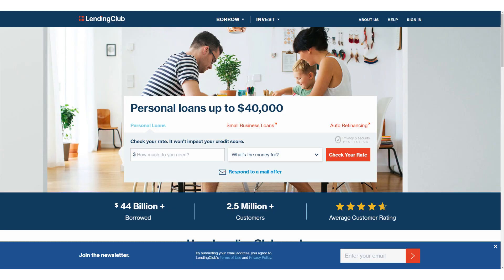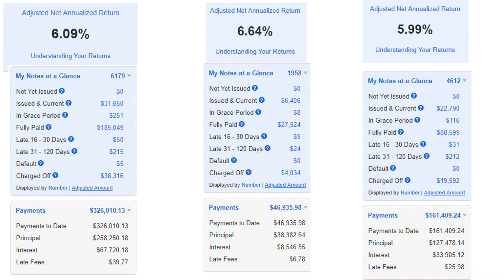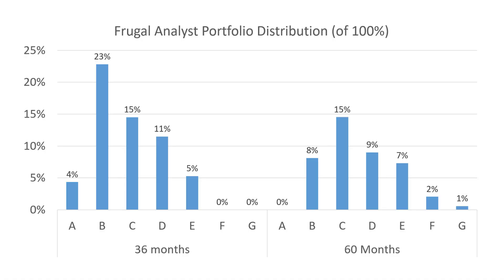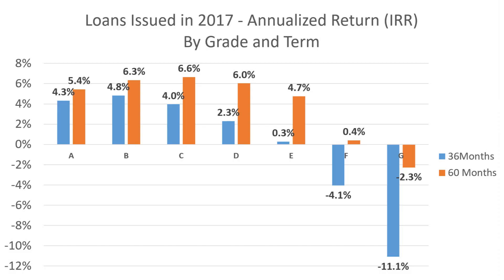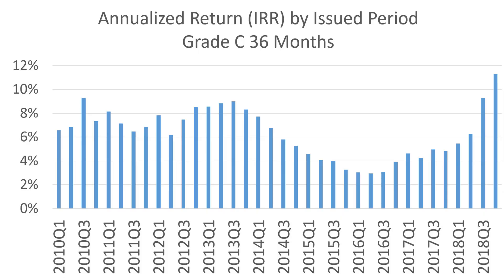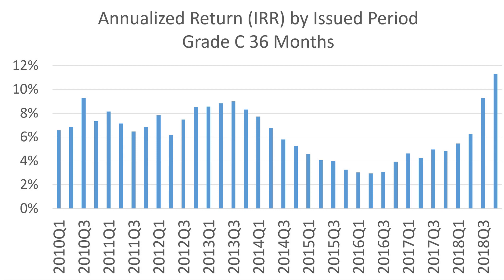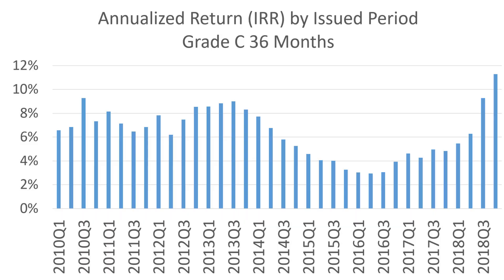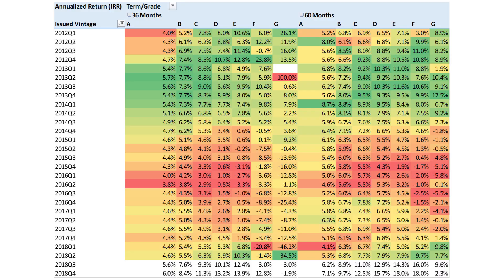Lending Club Returns and Performance Trends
With over $500,000 invested in Lending Club notes, I am sharing my return in the platform and the performance trends that I am seeing today.

My Performance Spreadsheet